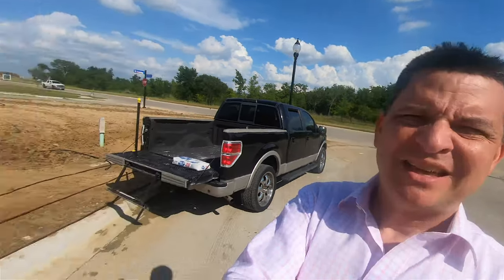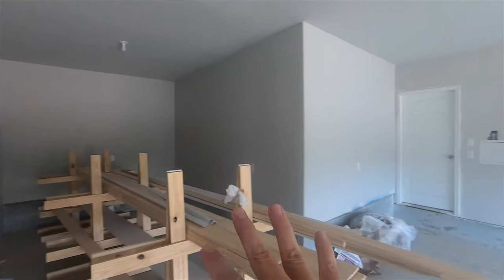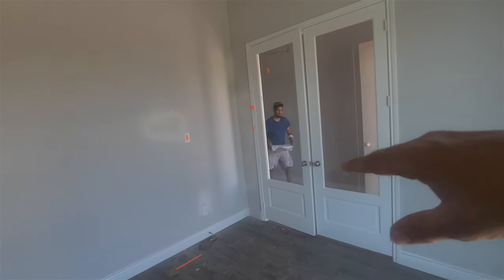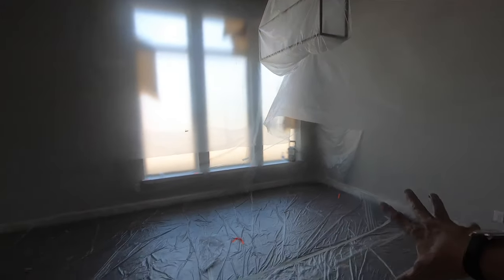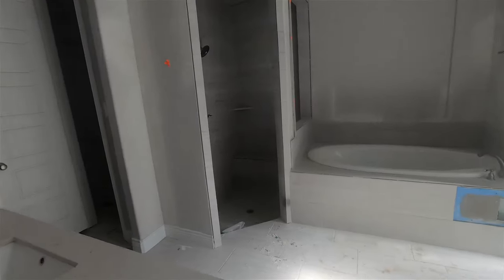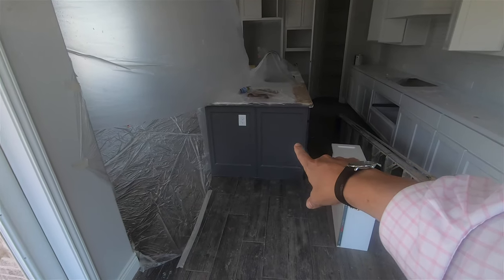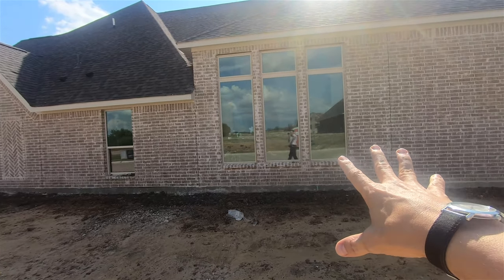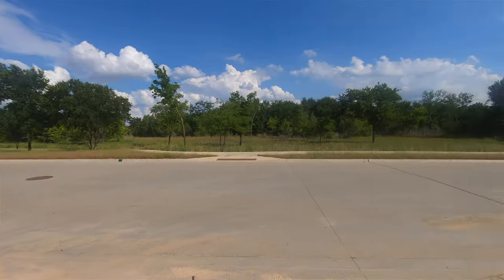Sandbrock Ranch • Perry Homes: Inventory Home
Sandbrock Ranch in Aubrey Texas is offering new homes starting in the low $200s.
Our FREE Guides To Real Estate 🏡